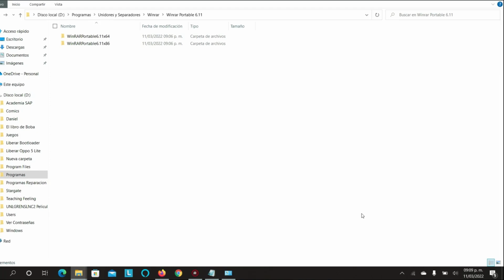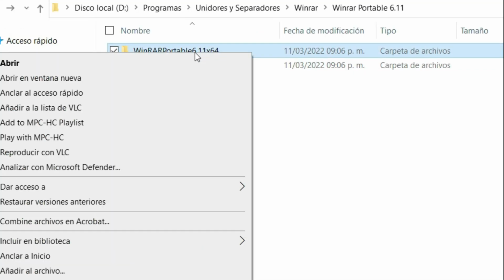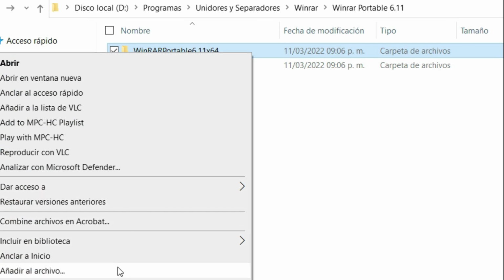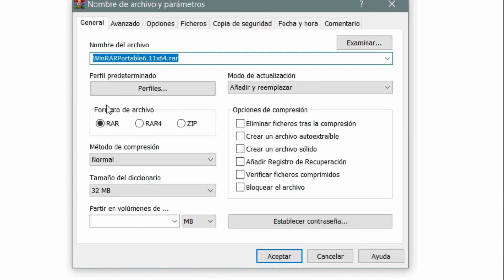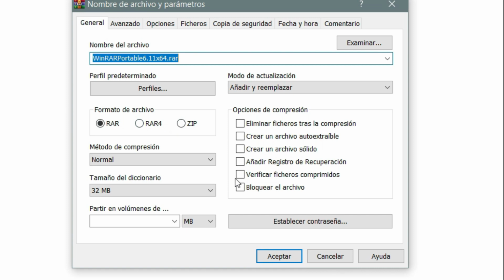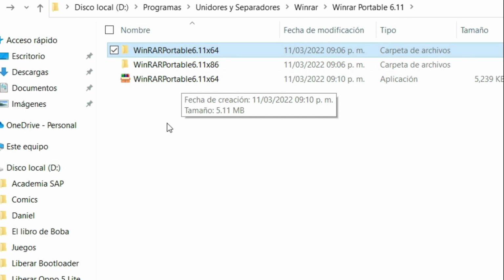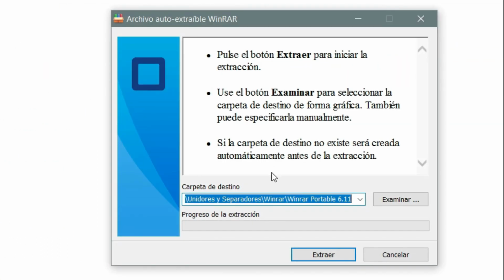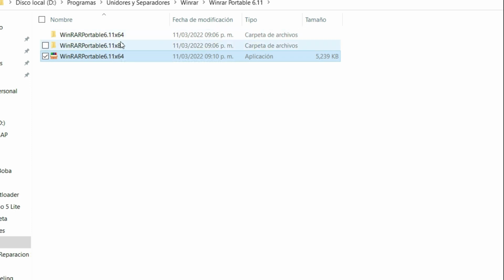How to Create an Executable File with WinRAR or Convert to .exe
Learn how to create an executable file or convert it to .exe with WinRAR for easy file downloads without requiring WinRAR or similar software. Save time managing your files by following this step-by-step tutorial.